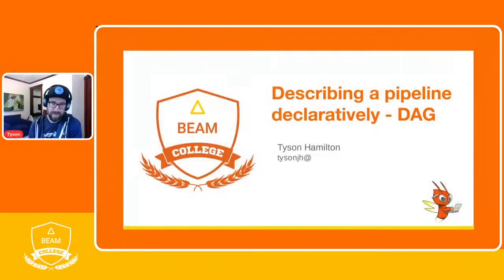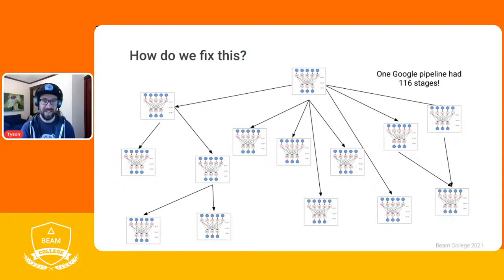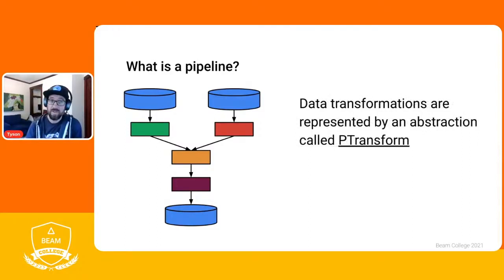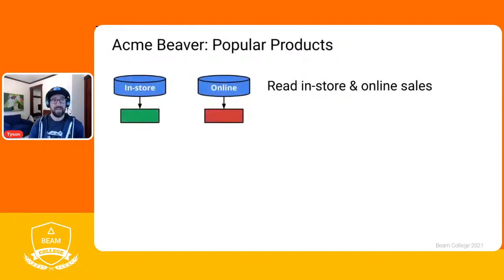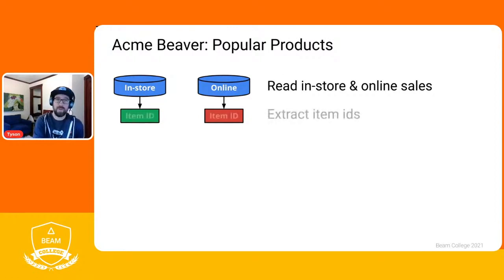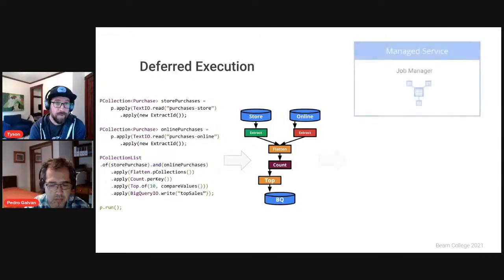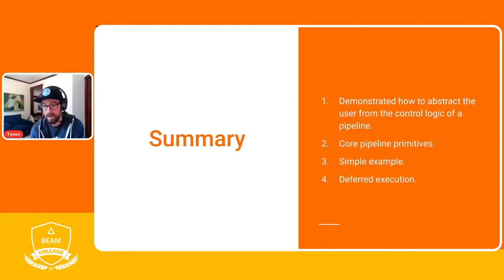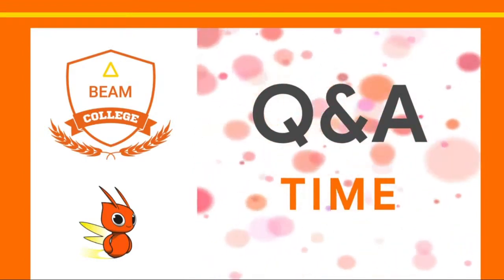Describing a data pipeline declaratively (DAG)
Tyson Hamilton explains how a data pipeline is declared in Apache Beam with DAGs.

Session presented as part of Beam College.